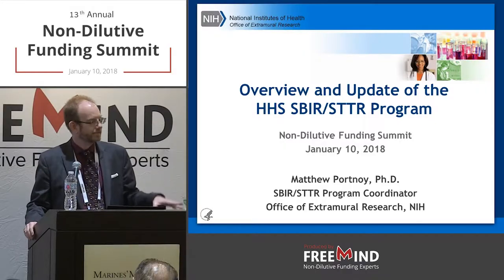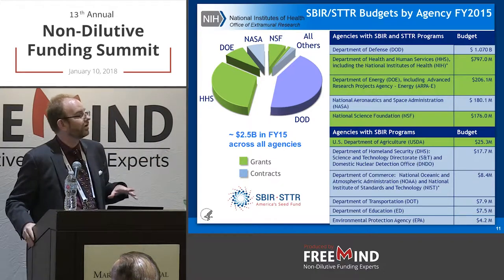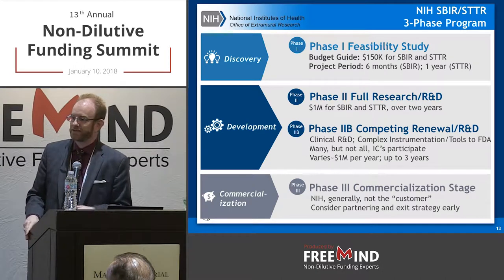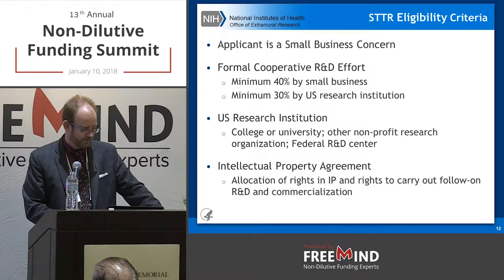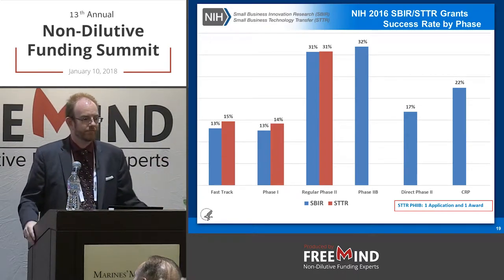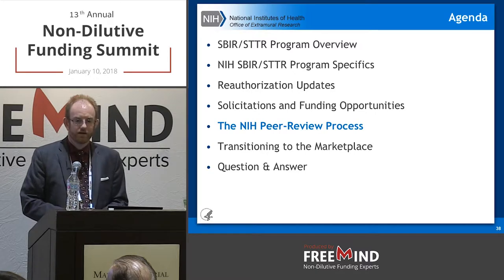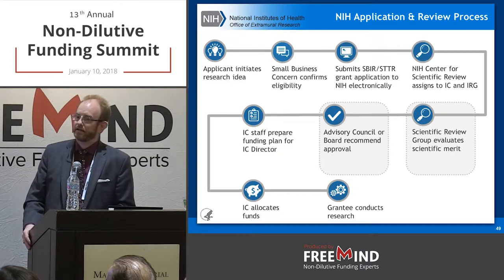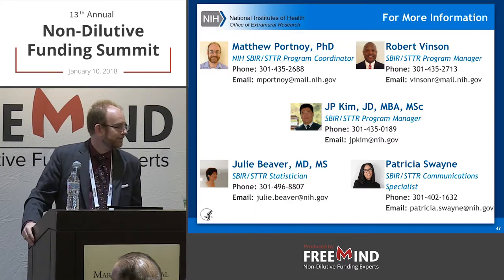National Institutes of Health Presentation: Overview and Update on HHS SBIR/STTR Programs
13th Annual Non-Dilutive Funding Summit - January 10, 2018 - Produced by FreeMind Group
Dr. Matthew E. Portnoy, Director, Division of Special Programs, NIH SBIR/STTR Program Manager, Office of Extramural Programs, Office of Extramural Research, NIH